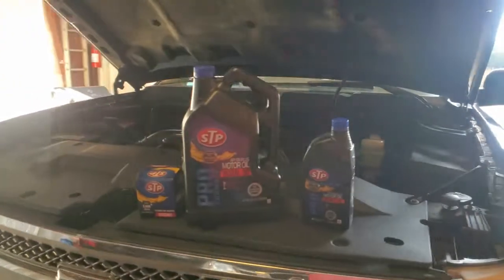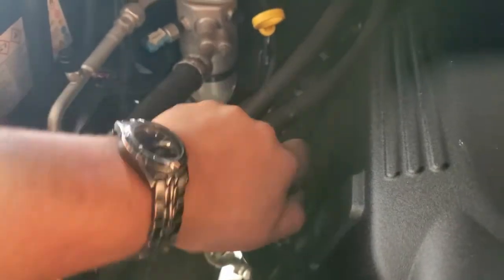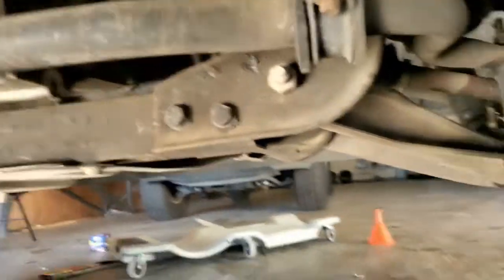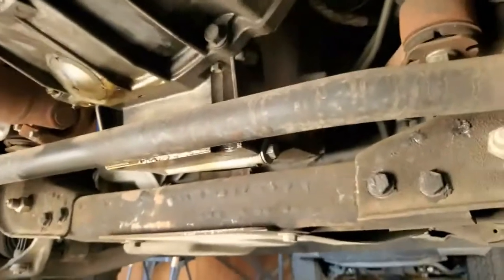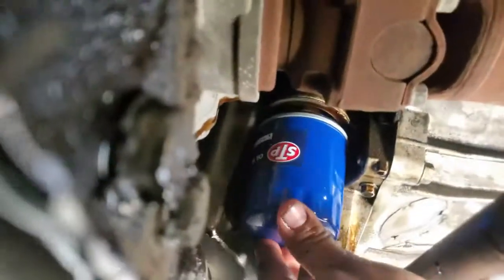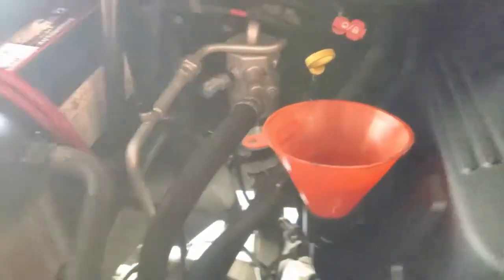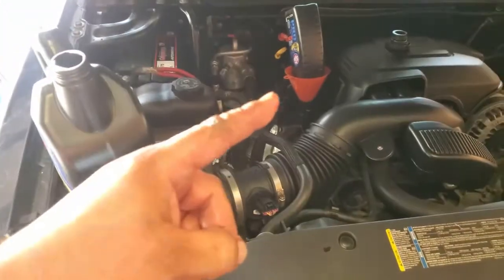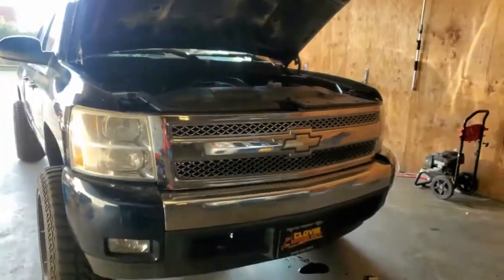How to: Do an Oil Change on a 2008 Chevrolet Silverado